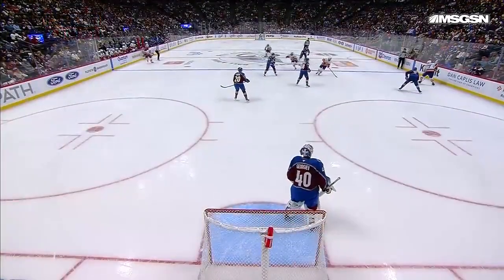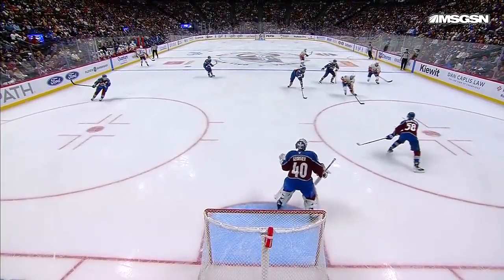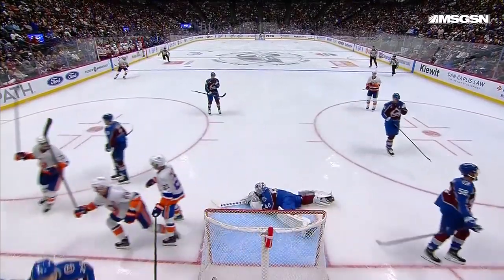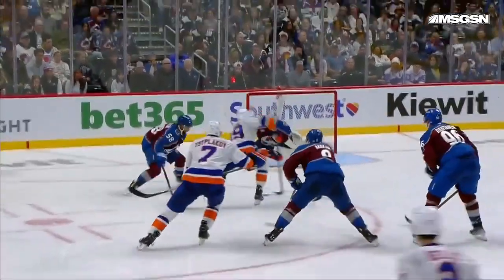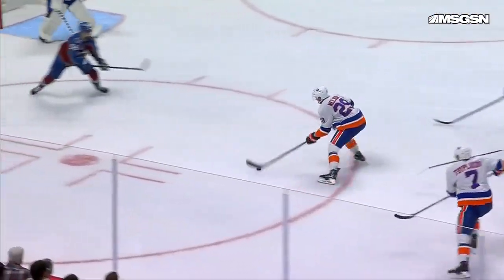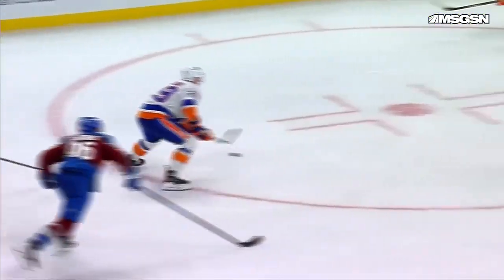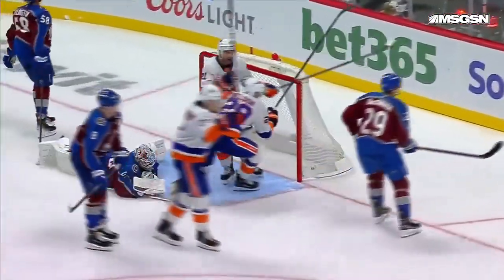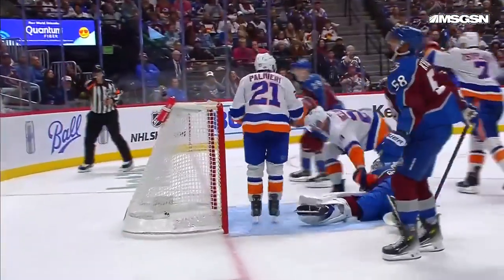GÓL NHL - B. NELSON "2góly", 15/10/2024